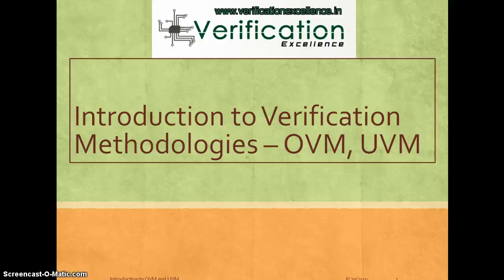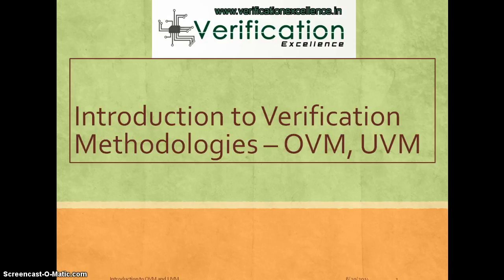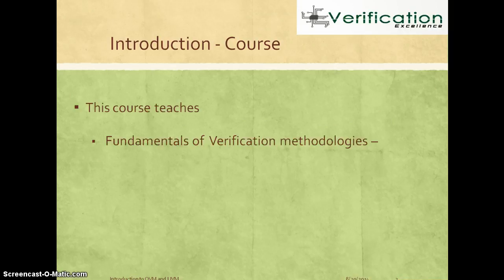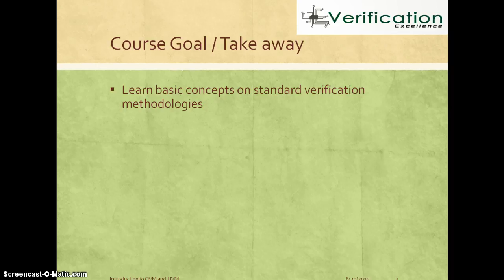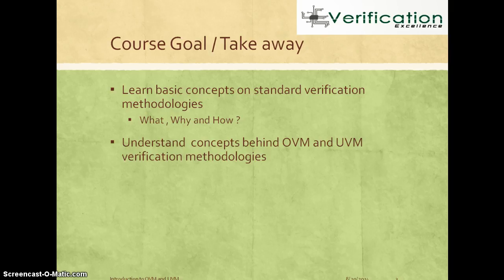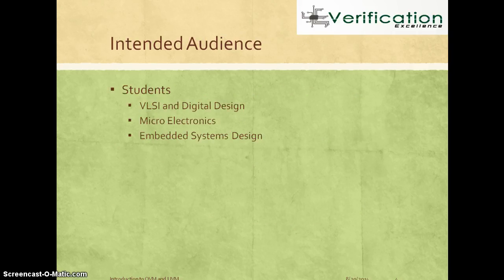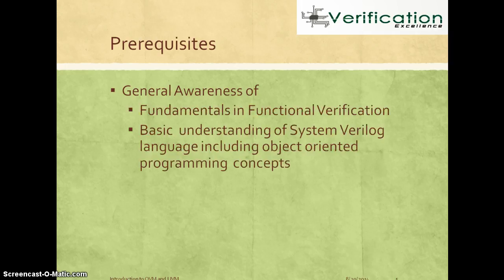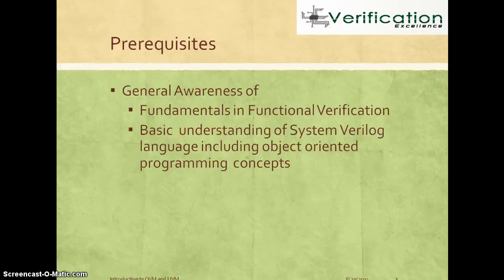Lecture1 - IntroTo OVM and UVM course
Introduction to OVM and UVM course